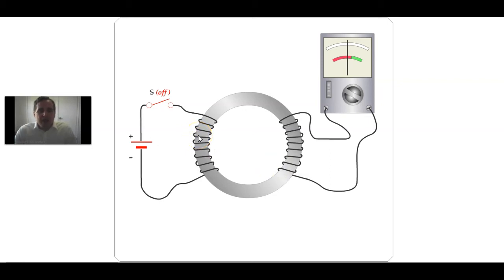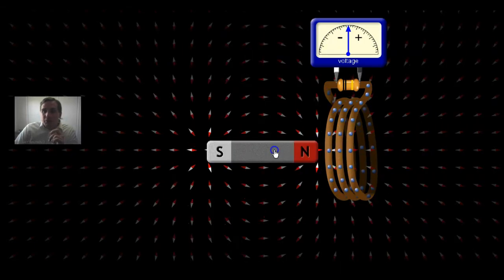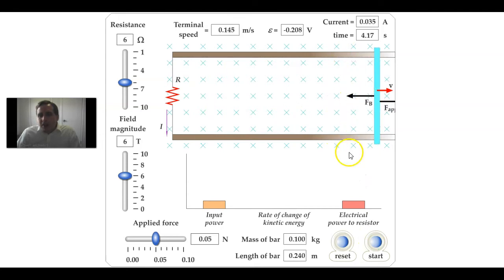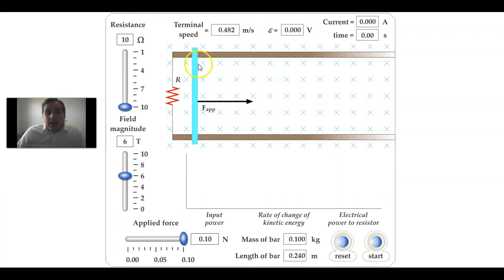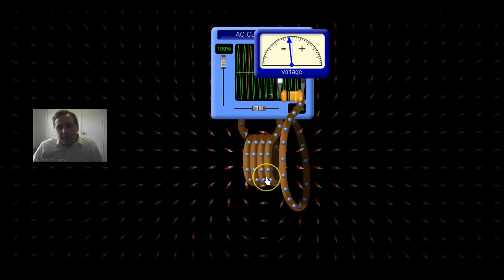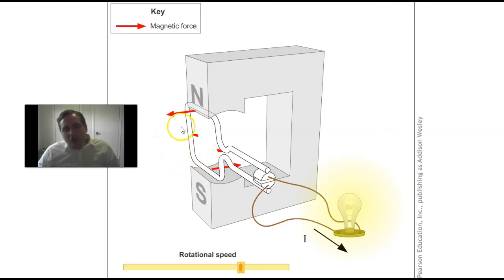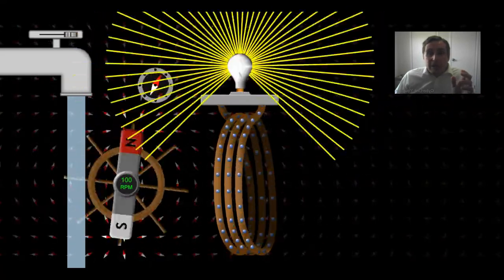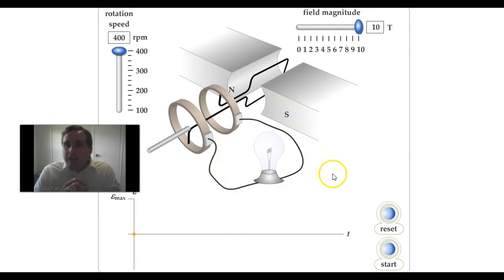Electromagnetic Induction, Transformers, and Generators